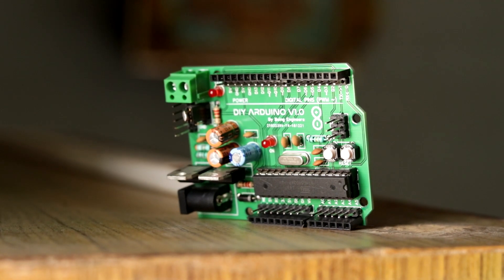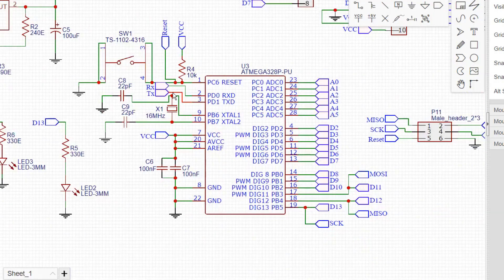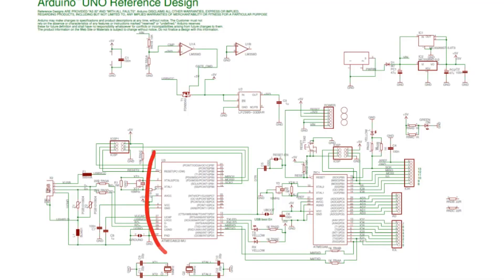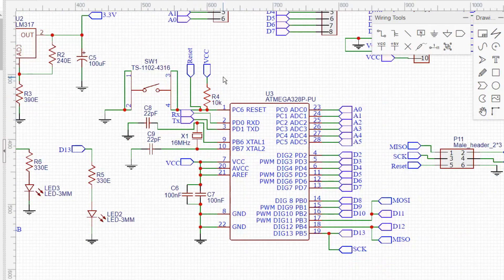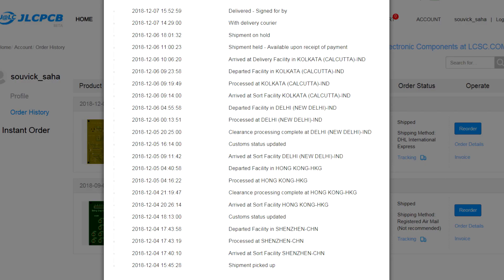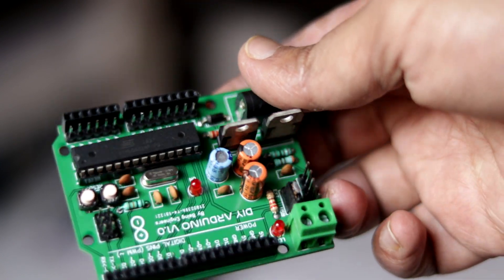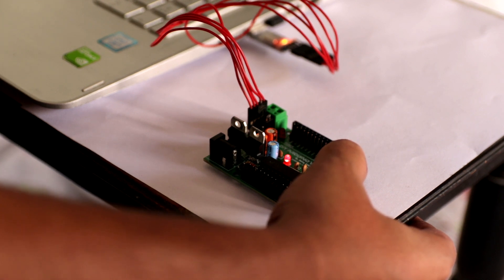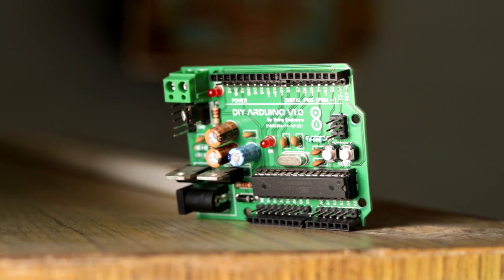DIY Arduino UNO | How to make your own Arduino Uno Board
In this video, I will show you how you can build your own Arduino Uno board at home. This is super handy and cost-effective also. With that, you can modify the board to your needs as I have done here. The process is very straightforward and I will guide you through this process in detail. So let's start making our own Arduino board.